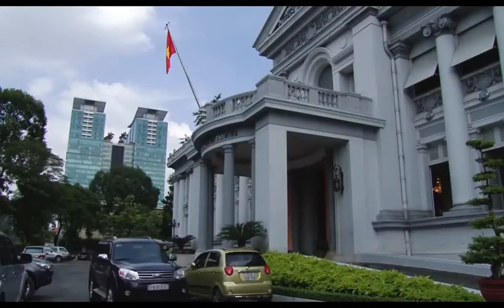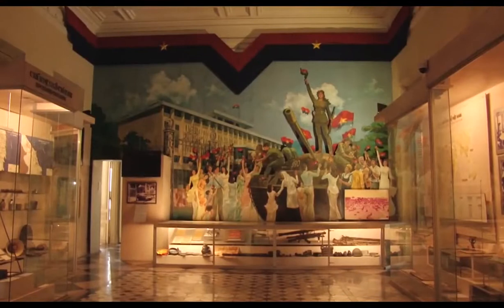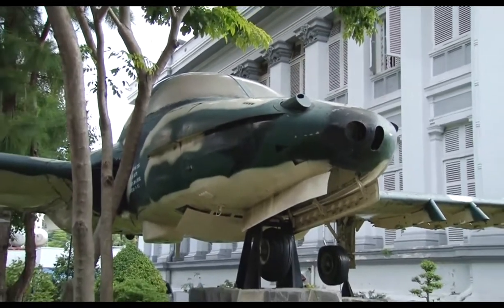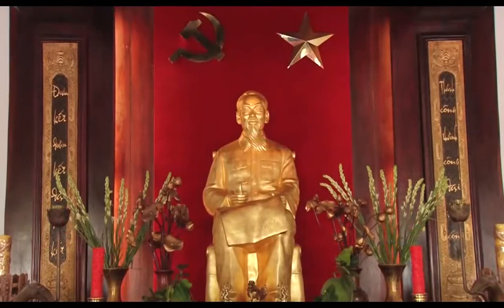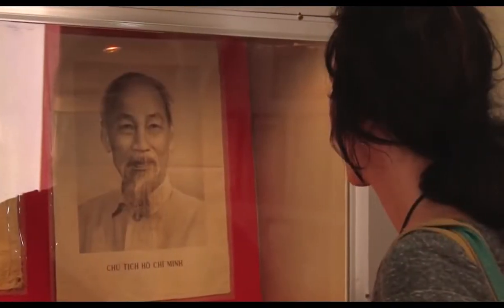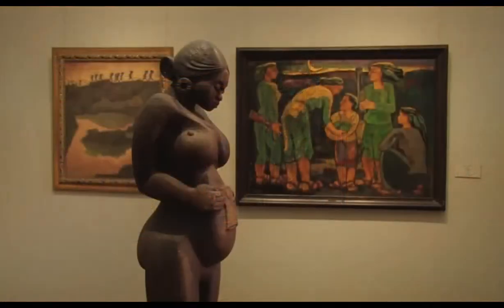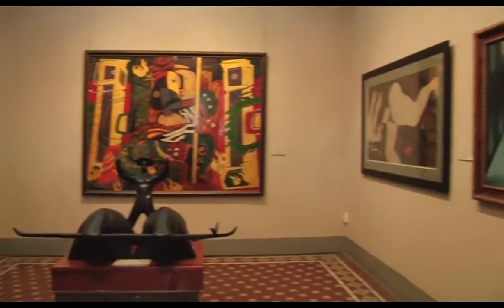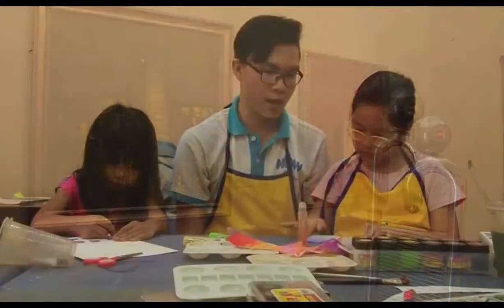Exploring Ho Chi Minh City: Museum hopping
Far more developed than Hanoi, the capital of Vietnam itself, Ho Chi Minh City, is full of museums telling stories of the past, the present and trends for the future.

Get the latest news, politics, business, sports, travel, lifestyle and technology stories - the world's window on Thailand.